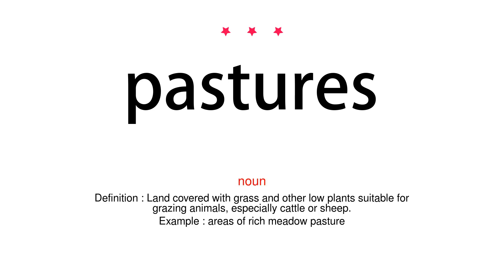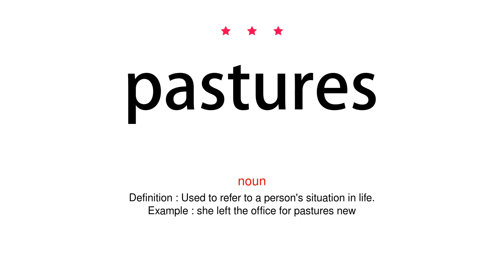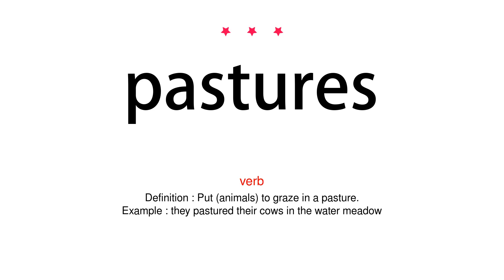How to pronounce pastures - Vocab Today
The pronunciation of the word pastures in Amercian accent is demonstrated in this video. If the word is from another language, such as brand name, it will be pronounced in its original language. Based on the word frequency, this is of 3 stars difficulty.

The word pastures has the following meanings:
1. (noun)
Definition : Land covered with grass and other low plants suitable for grazing animals, especially cattle or sheep.
Example : areas of rich meadow pasture
2. (noun)
Definition : Used to refer to a person's situation in life.
Example : she left the office for pastures new
3. (verb)
Definition : Put (animals) to graze in a pasture.
Example : they pastured their cows in the water meadow